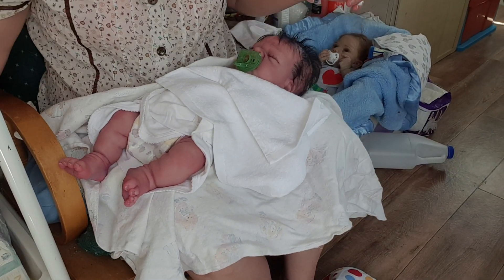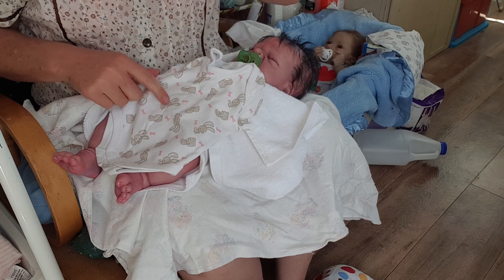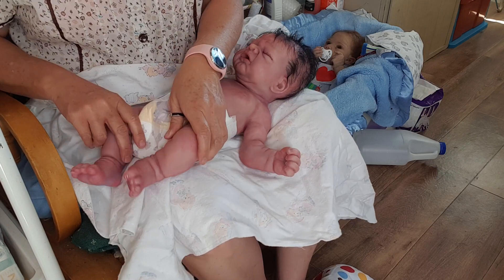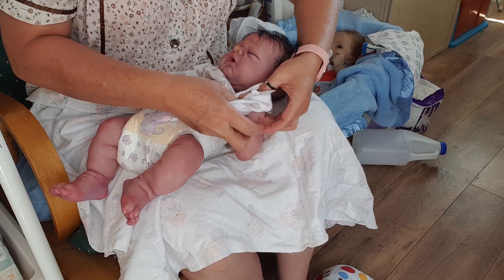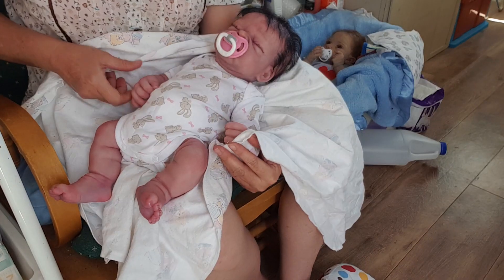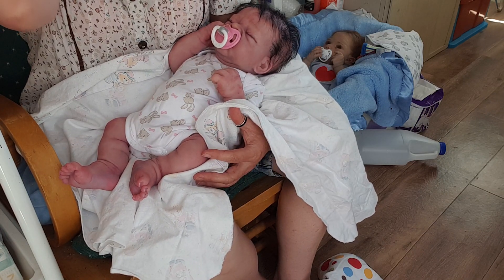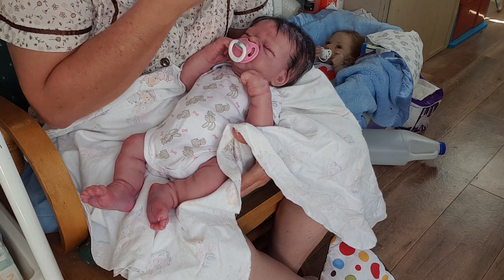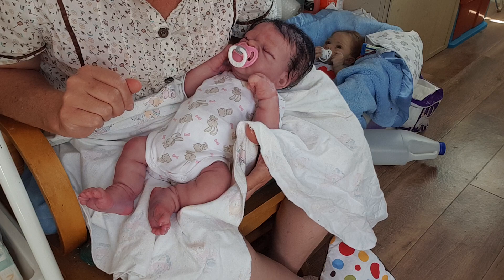Zoe by Linda Moore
Zoe sculpt full body silicone doll by Linda Moore... painted by me